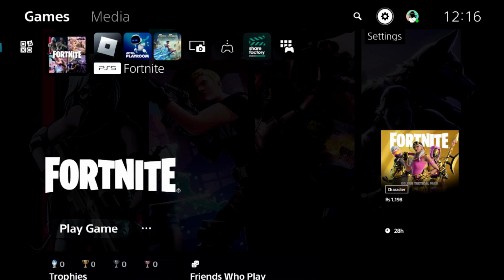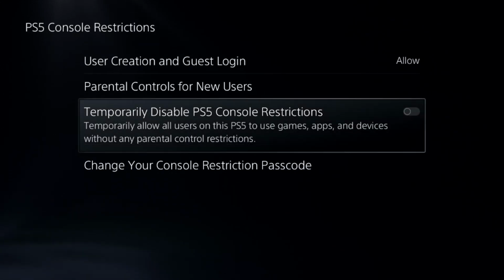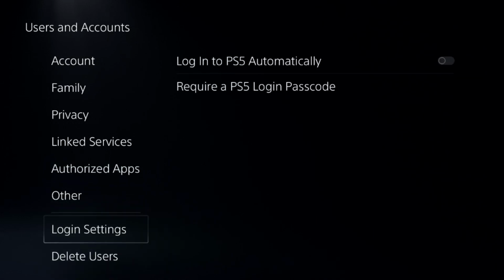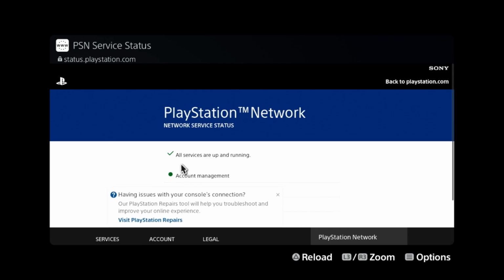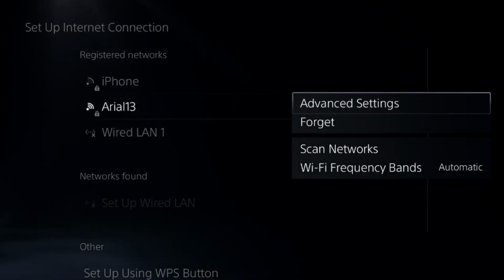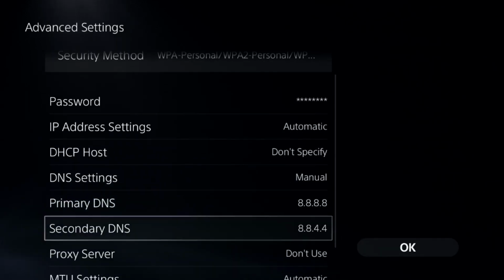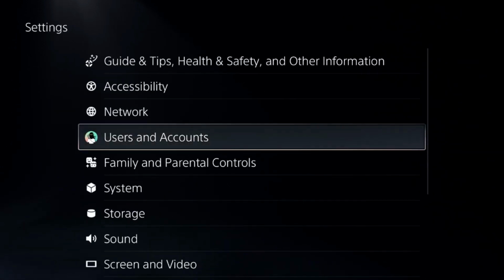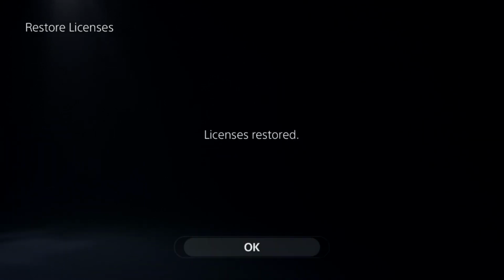How to Fix PS Plus Not Working PS5 [100% FIXED]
How to Fix PS Plus Not Working PS5
If PS Plus is not working on your PS5, try these steps to fix it. First, restart your PS5 and check the PSN status by visiting PlayStation Network Service Status to see if there are server issues. Go to Settings then Users and Accounts then Other then Restore Licenses to refresh your PS Plus access. Verify that your PS Plus subscription is active by going to Settings then Users and Accounts then Payment and Subscriptions then Subscriptions. If it has expired, renew it. Check for system updates by going to Settings then System then System Software then System Software Update and Settings. If the issue persists, clear the PS5 cache by turning it off, unplugging it for a few minutes, and restarting it. Finally, log out of your PSN account and log back in. These steps should help you fix PS Plus not working on your PS5. How to Fix PS Plus Not Working PS5